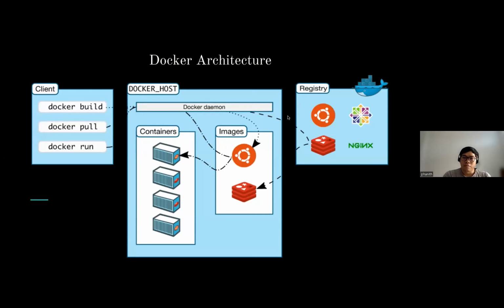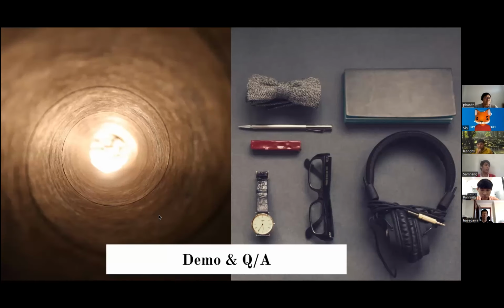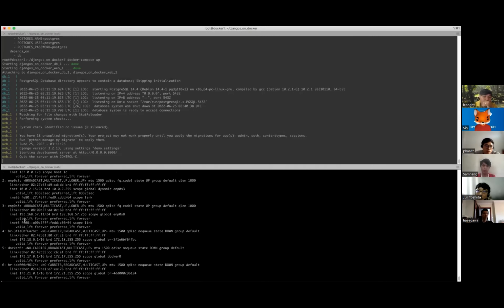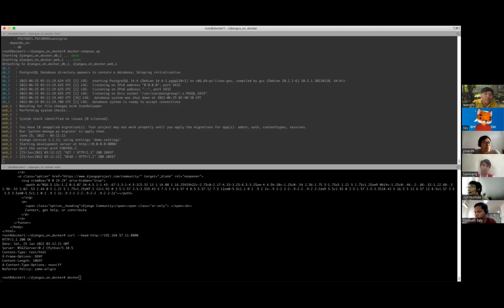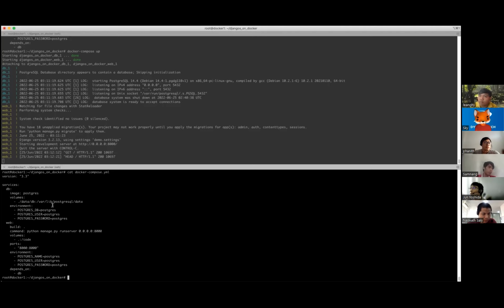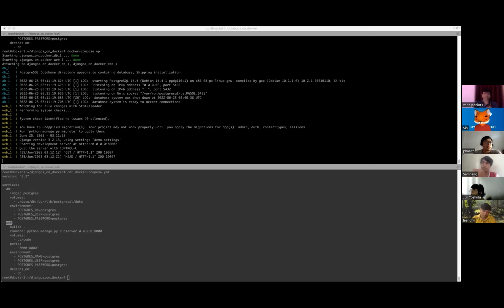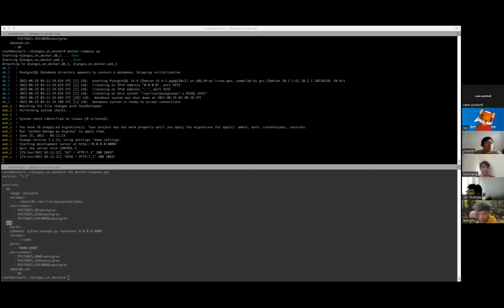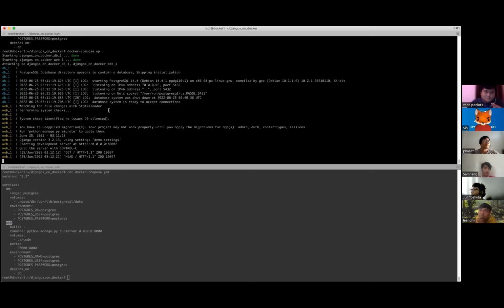Indroduction Into Docker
Technical Week Presentation
Presenter: Phanith
Title: Indroduction Into Docker

Docker is a set of platform as a service (PaaS) products that use OS-level virtualization to deliver software in packages called containers.[5] The service has both free and premium tiers. The software that hosts the containers is called Docker Engine.[6] It was first started in 2013 and is developed by Docker, Inc.